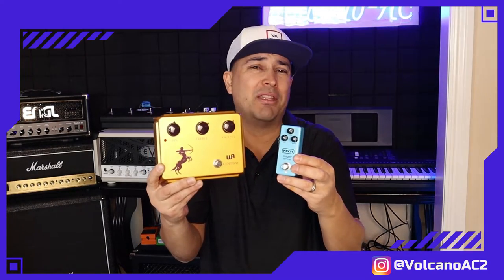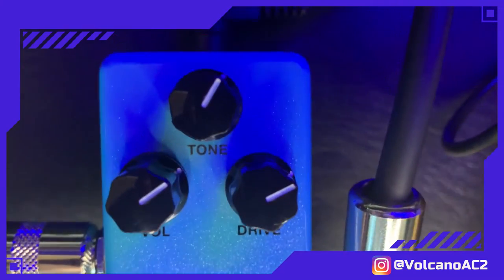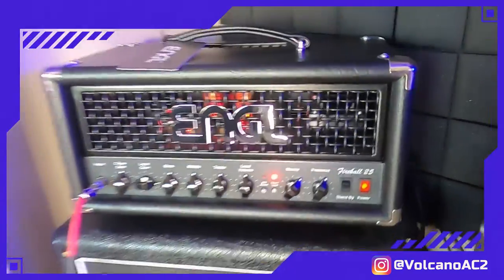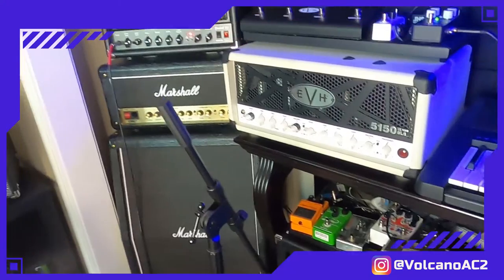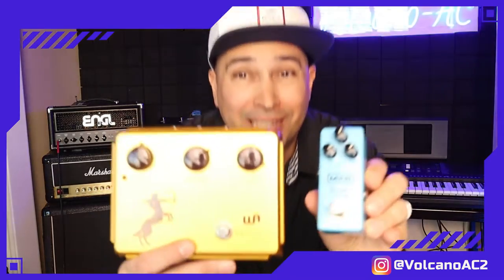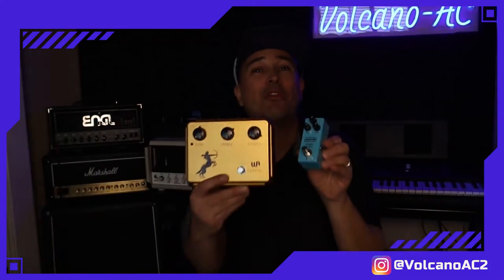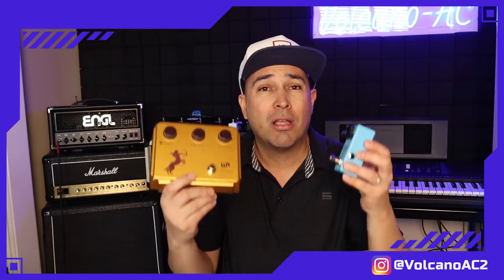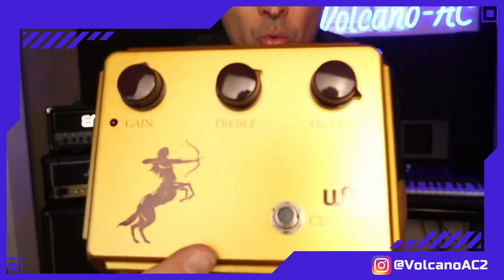Centavo Overdrive pedal from Warm Audio vrs Sugar Drive pedal from MXR. Which one is the best Klon?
In this video I compared the latest overdrive pedal from Warm Audio, the Centavo, against the Sugar Drive pedal from MXR. The goal was to find out which one has the most transparency, gives the most warmth and provides a great overdrive signal to the all valve amp. I played with my PRS SE Costume 24 electric guitar and used the lead channel of the Engl Fireball 25 amplifier. I looped around my signal using the Boss RC3 looper and adjusted the knobs to show how these pedals sound. At the end I gave my 2 cents and shared if I could choose only one of these two pedals which one I would keep.
I purchased these pedals with my own money, this is not a sponsored video.